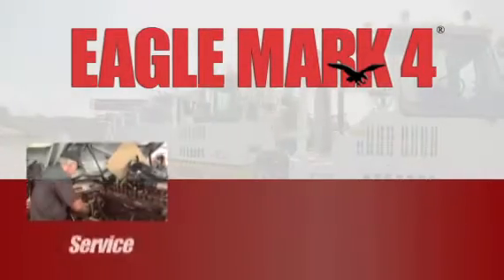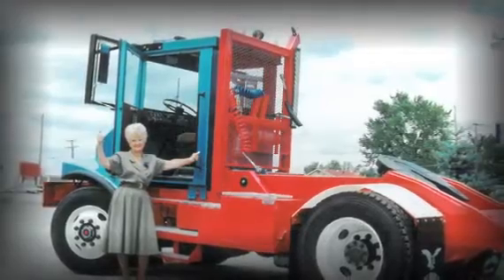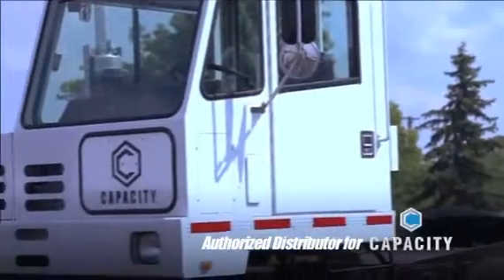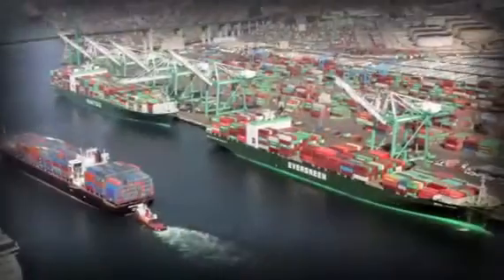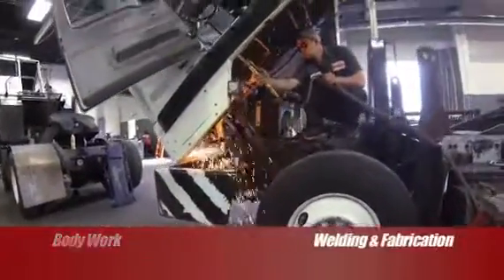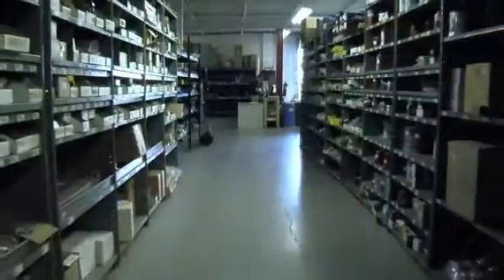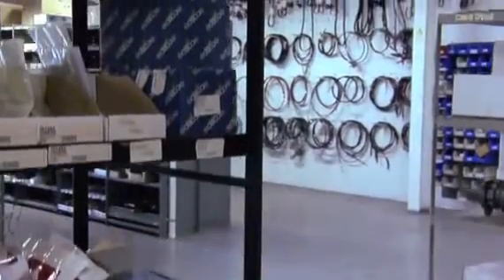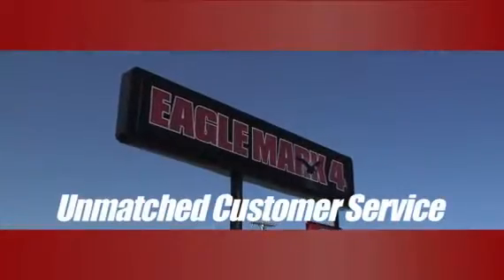2015 CAPACITY SPOTTER For Sale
Title: 2015 CAPACITY SPOTTER For Sale

Category: Yard Spotter Trucks